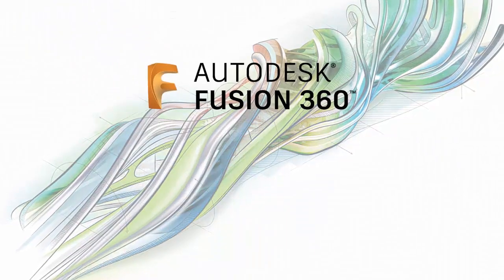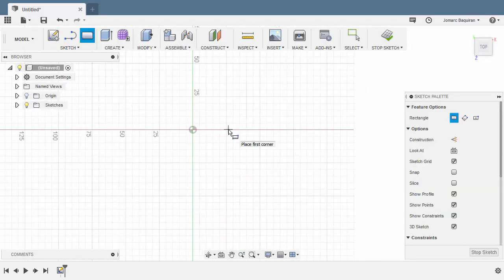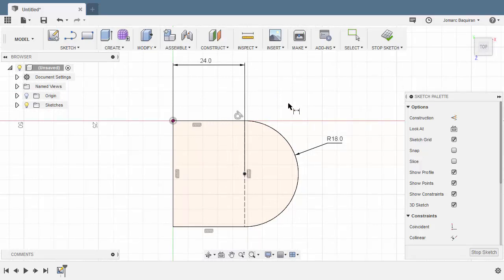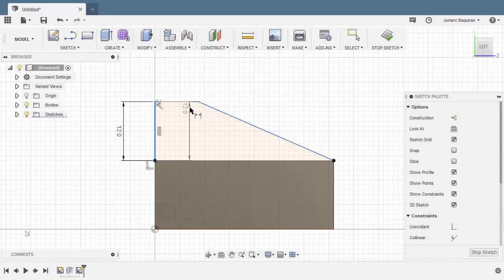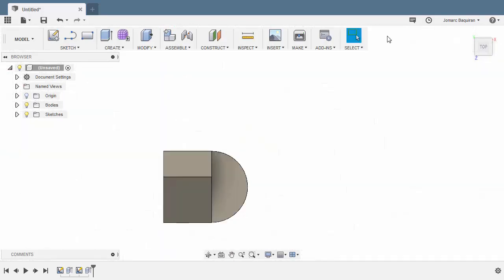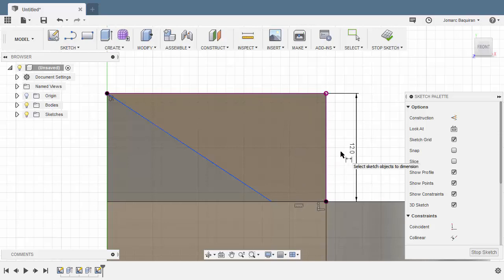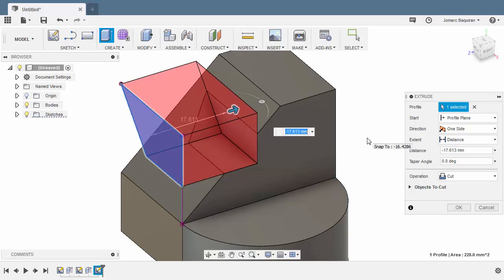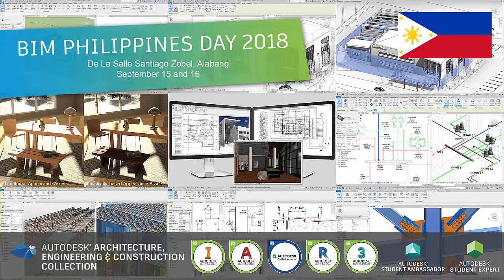Fusion 360 Monthly Challenge July 2018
Mechanics:

1. Complete all Monthly Challenges posted in Facebook and/or Linkedin.
4. Create and Name your Folder e.g. John Doe-School Name
5. Save the completed Monthly challenge inside your folder  and name it as
    Month-YourName-SchoolName
6. Post your works in Fusion 360 Gallery and place tags MonthlyChallenge and StudentExpert.

Key Takeaways:

1. Student Expert recognition
2. Worldwide gallery to showcase
3. Worldwide community
4. Competition opportunity
5. Full access to CADLearning portal with more than 35 products •
6. Certificate of Project Completion**